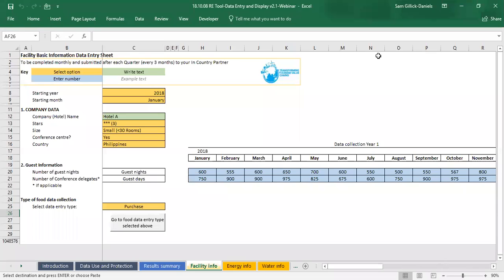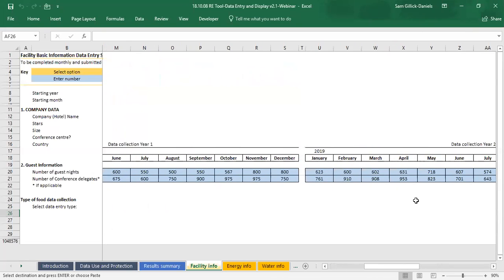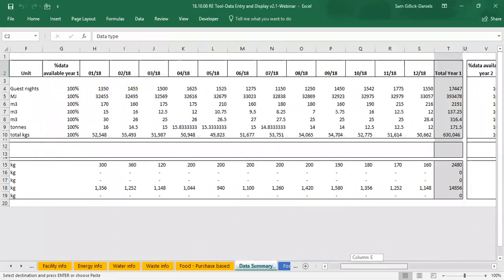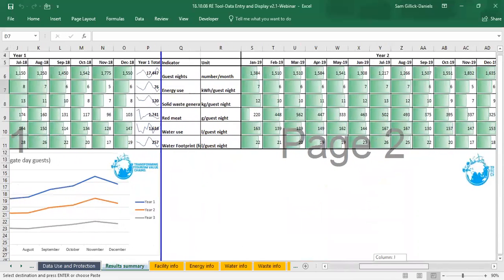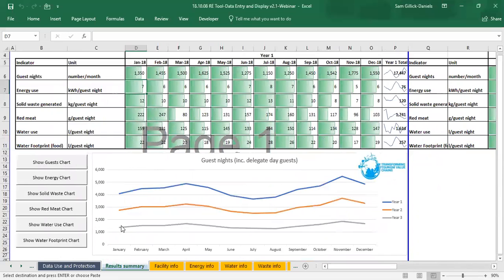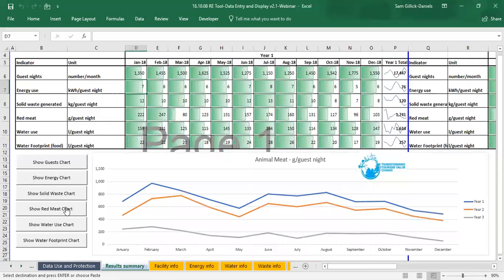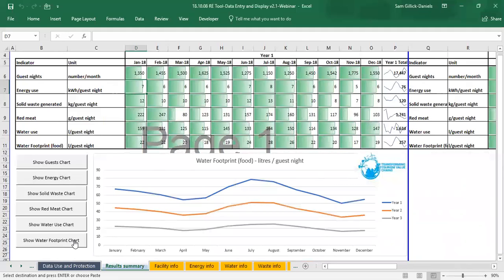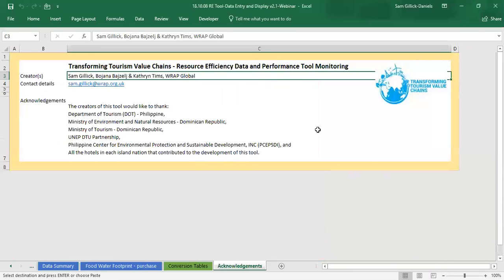6. Webinar. Resource Efficiency tool: Making sense of the data